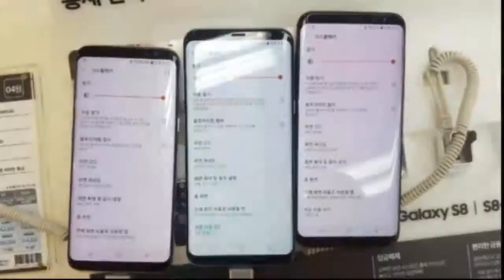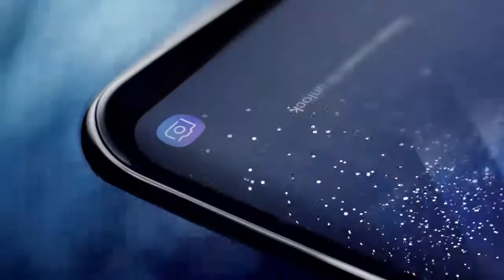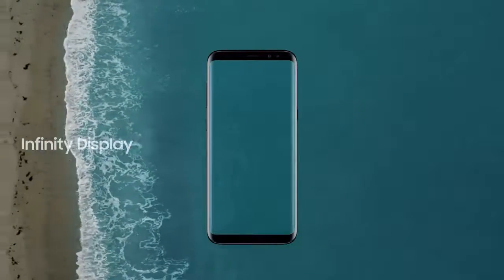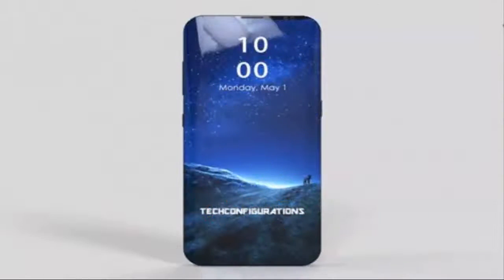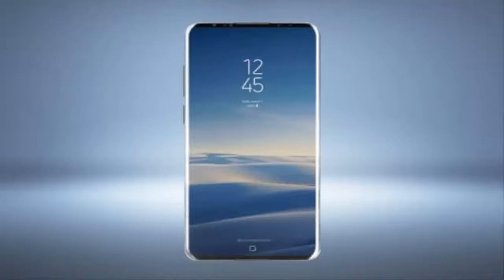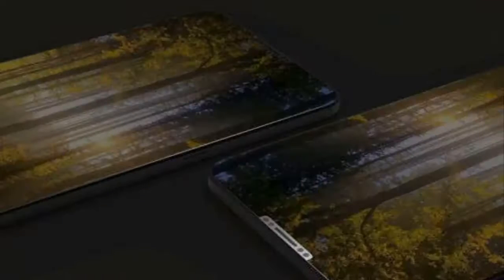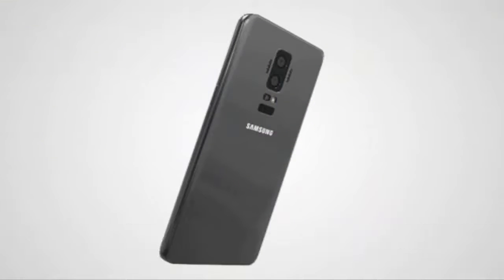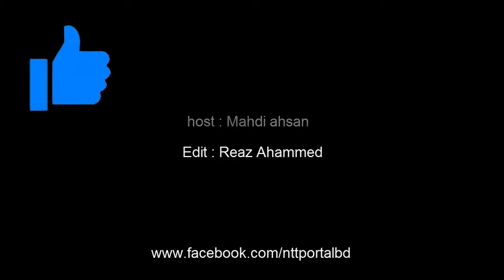Galaxy S9 : Will it be the game changer?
Hey guys..Let us welcome you in our latest video containing information about Samsung Galaxy S9 and S9+..

Vedio was hosted by Mahdi Ahsan
Edited by Reaz Ahamed..